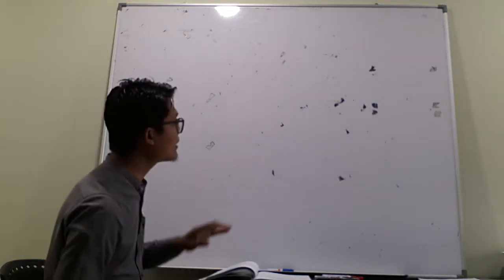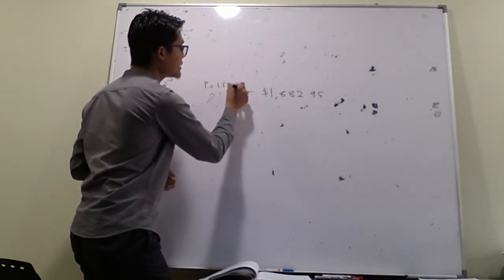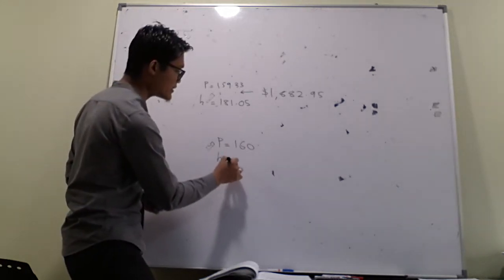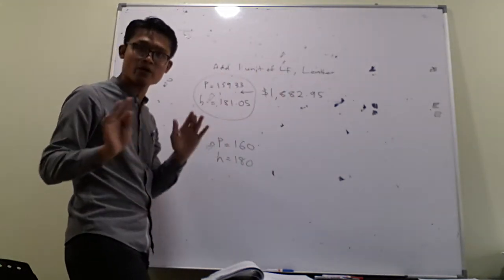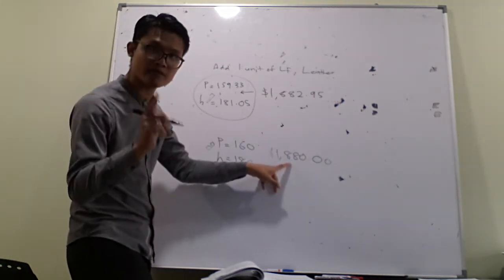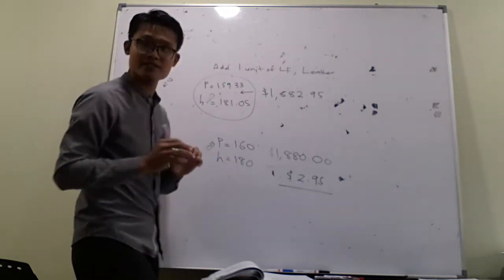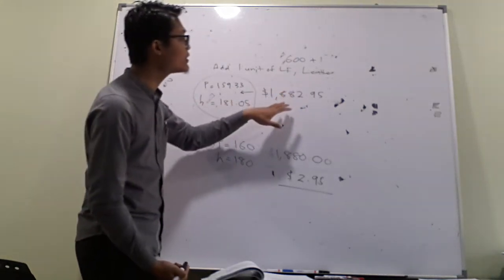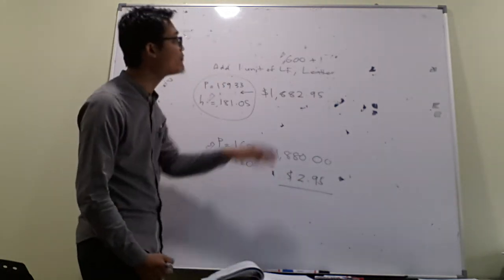7. Shadow Price of Leather (Part 3)